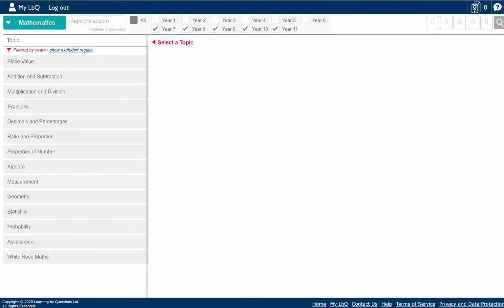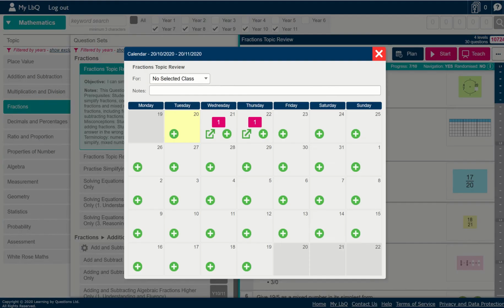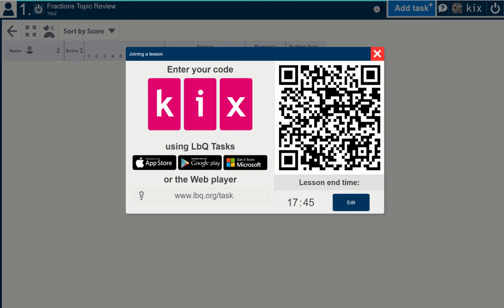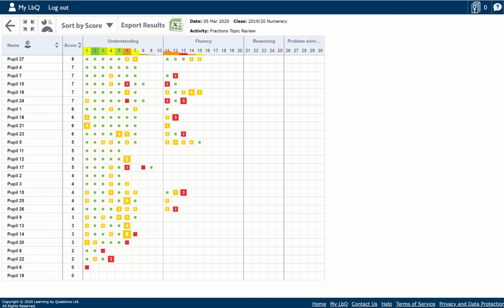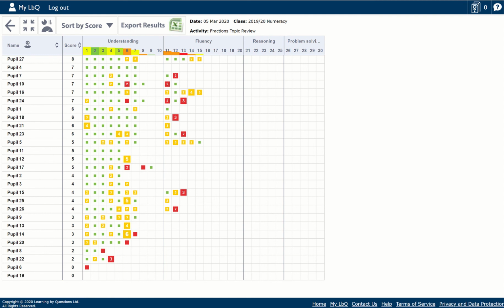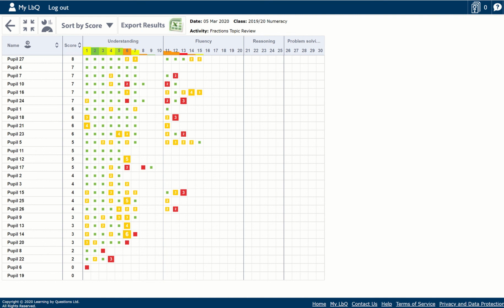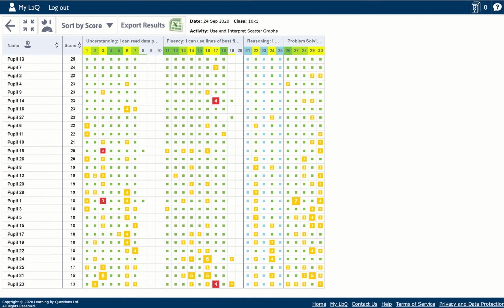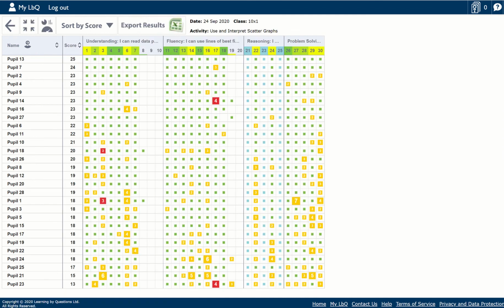Setting Up and Running an LbQ Task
LbQ is a classroom app filled with curriculum-aligned Question Sets and immediate feedback to super-charge learning. Reduce your workload with automatic marking and instant insight for effective interventions. It covers all abilities so you can support your students your way.

Guide produced by @EjtranterEmma